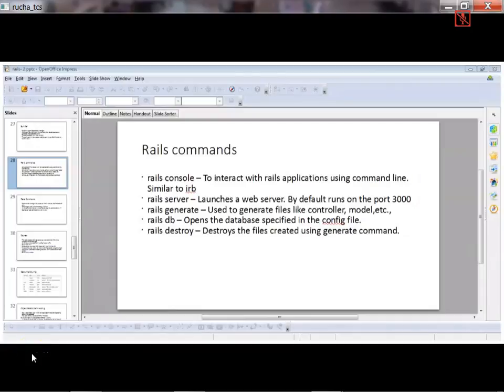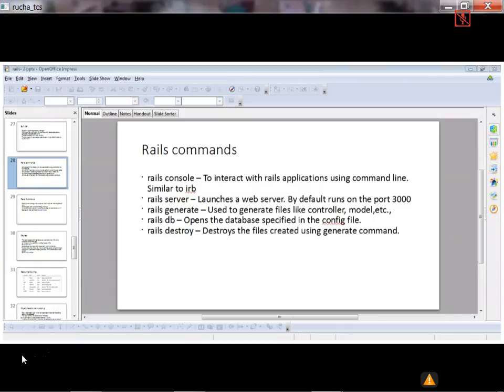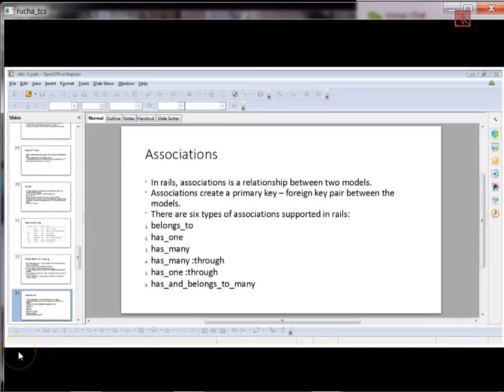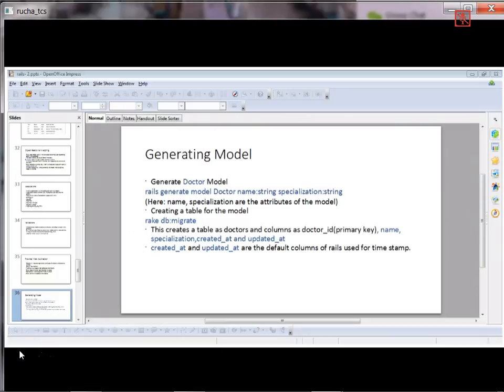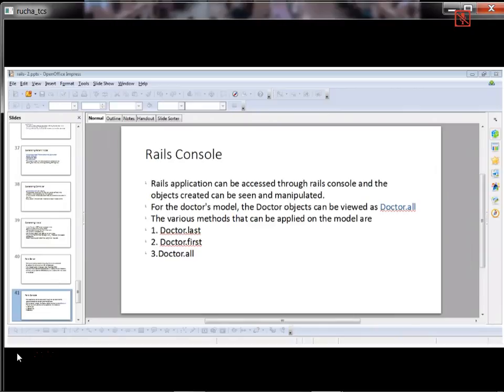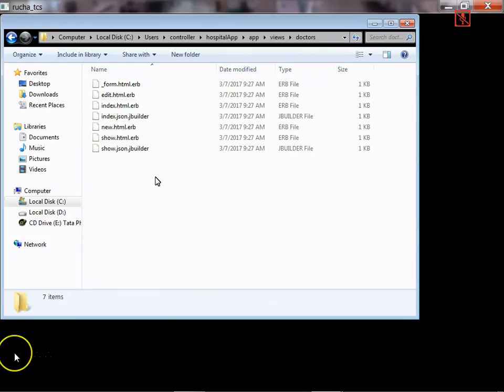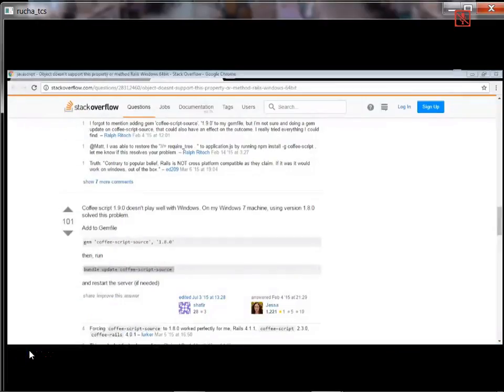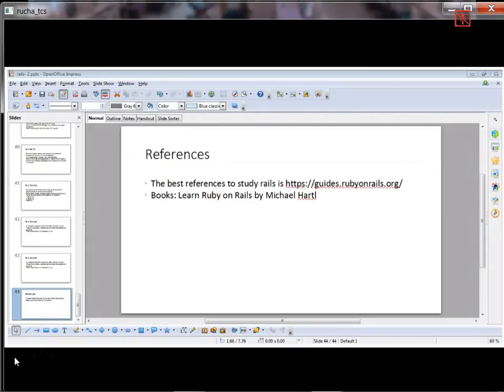JNTUK MOOCS W.T 07 03 2017